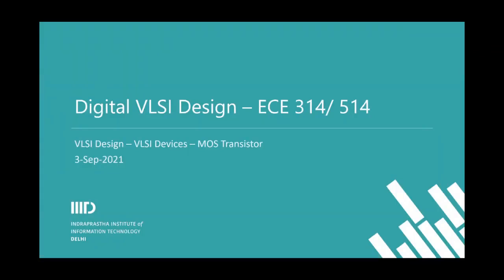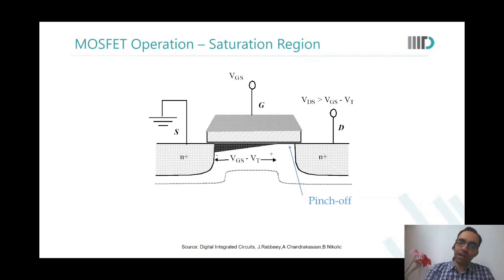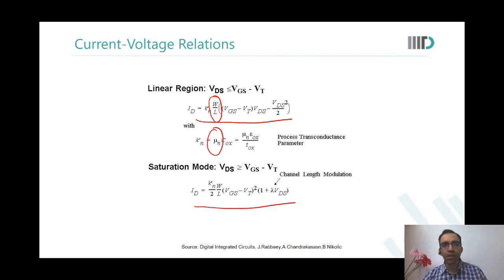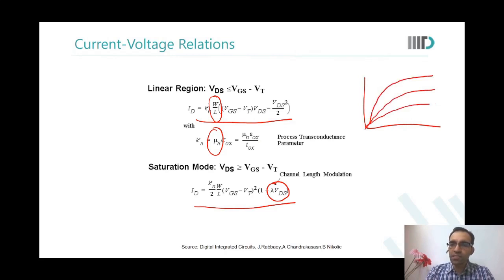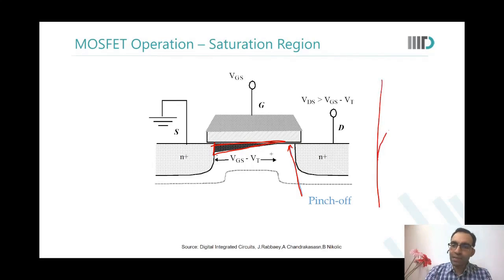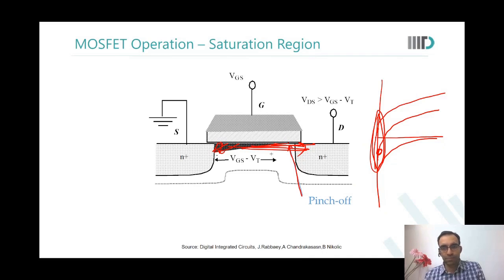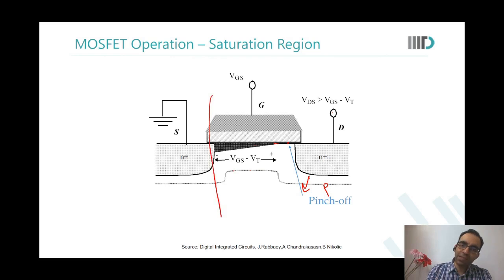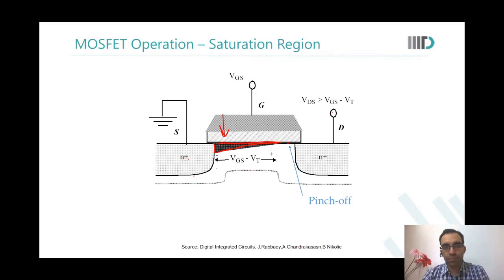Operation of MOS transistor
In this video, following topics have been discussed:
• Linear region • Concept of triangle • Pinch off voltage • Channel • Saturation • Saturation mode